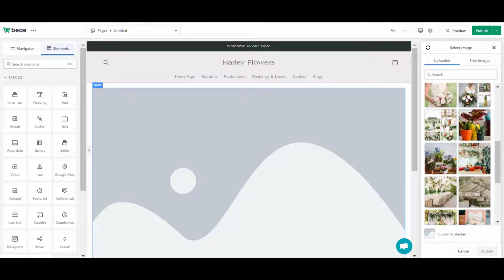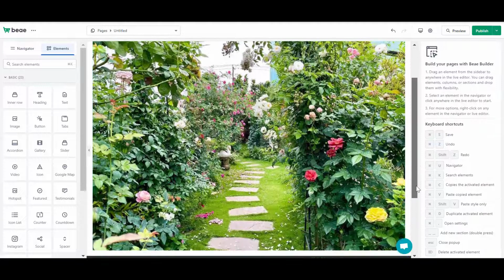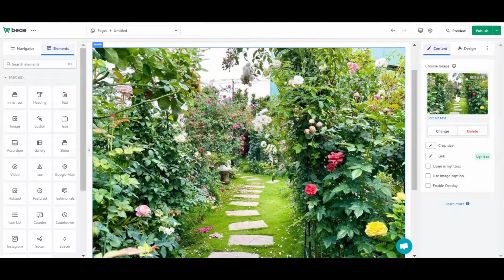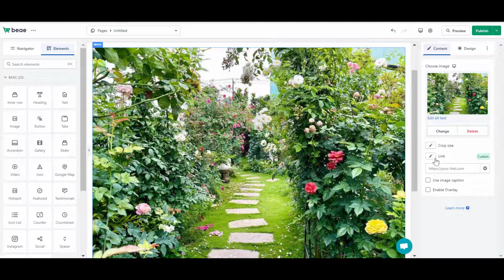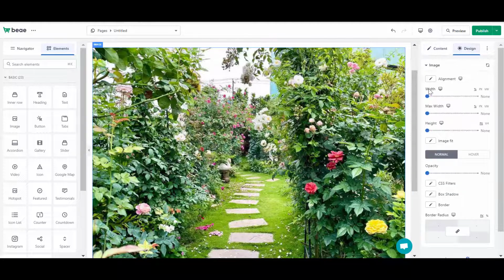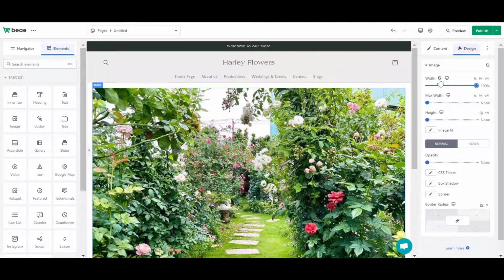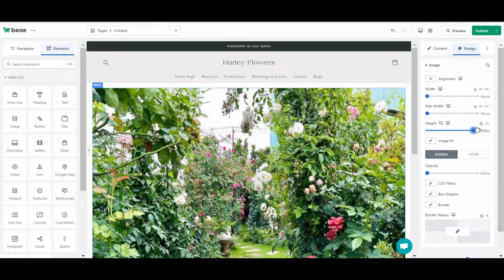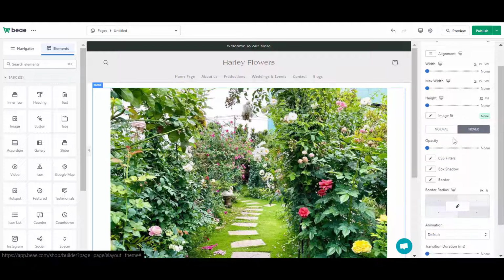Image element | Beae flexible page buider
Adding Image to your section is one of the best methods that help your content become more noticeable.